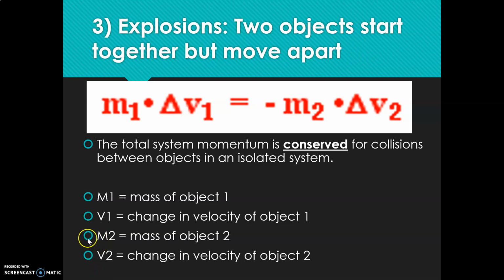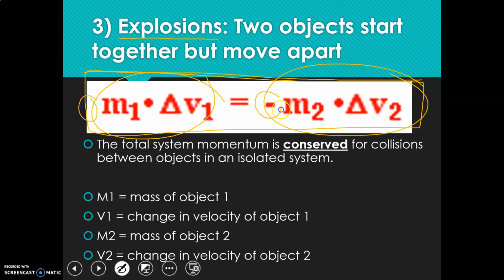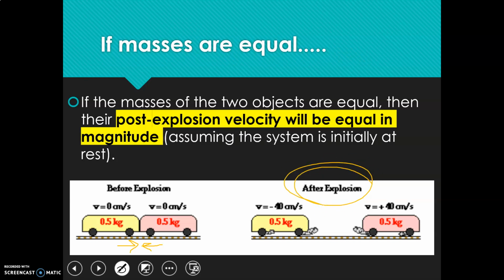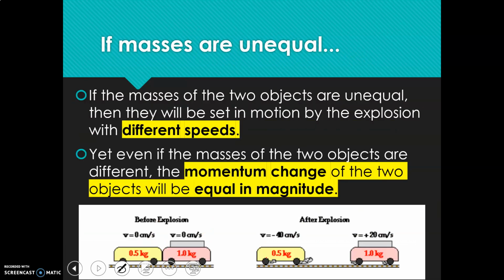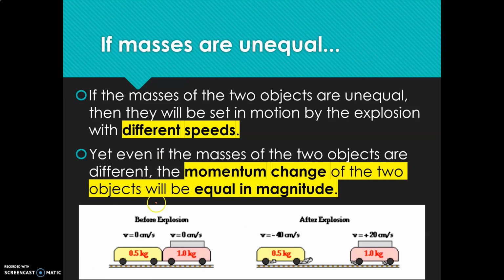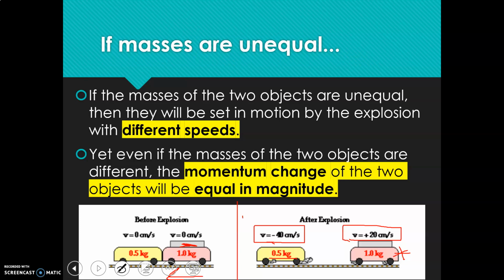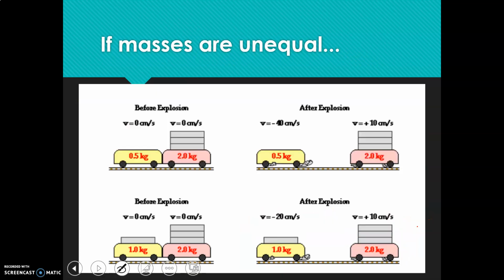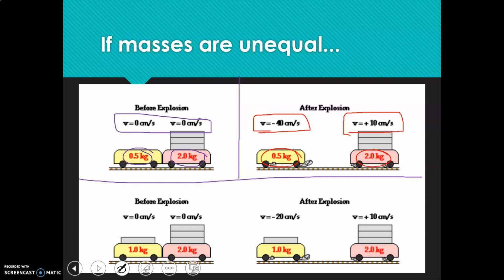Types of Interactions (Part 2)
This video discusses the third type of interaction: EXPLOSIONS!